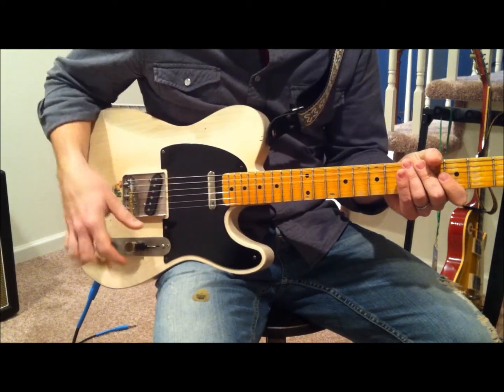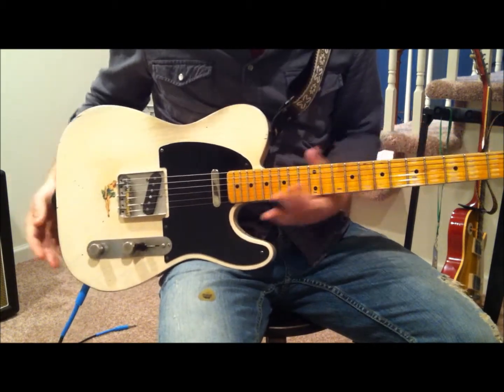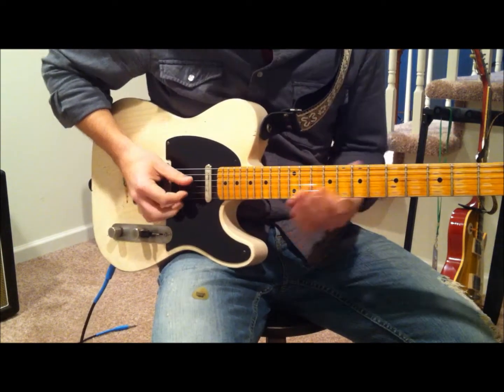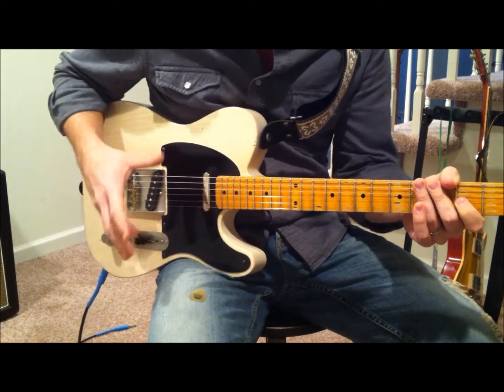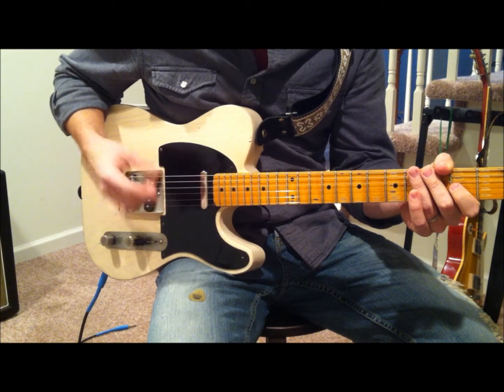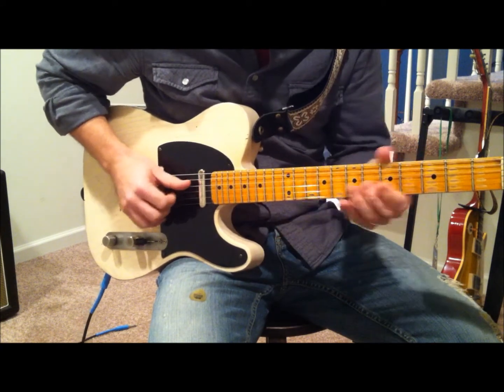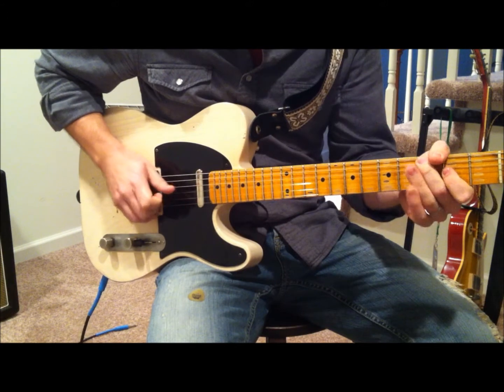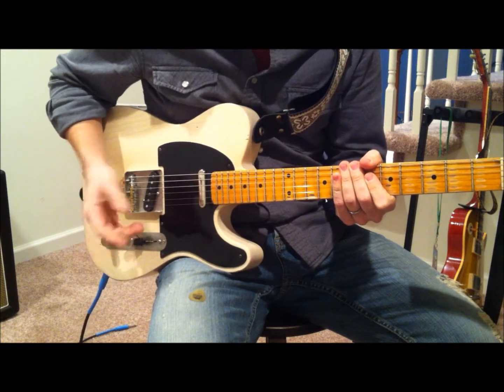Simple twangy lick in the key of A (lick 2)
Here is a twangy lick in the key of A. It works in almost all situations, not just country.